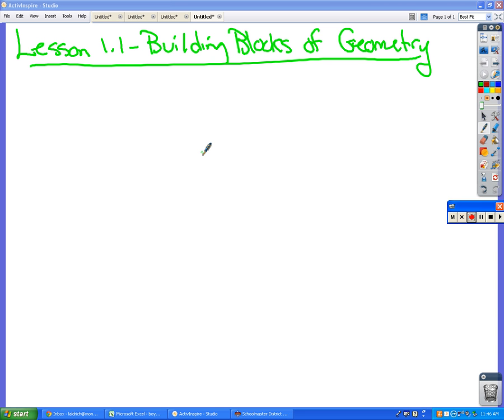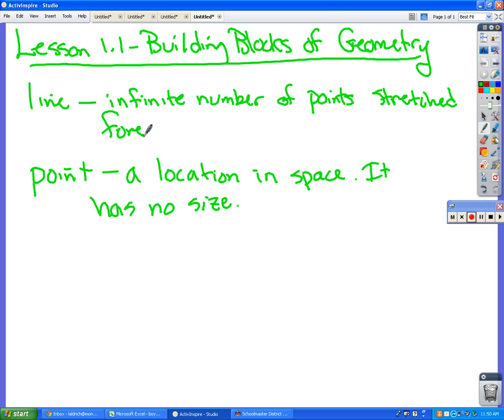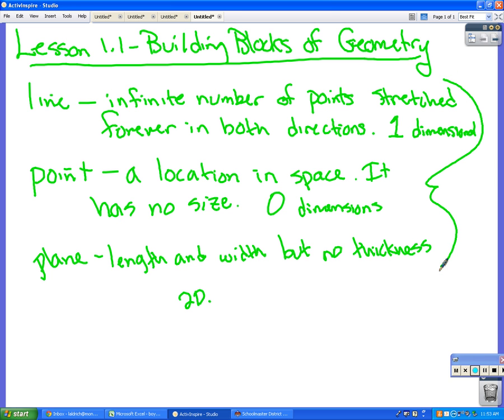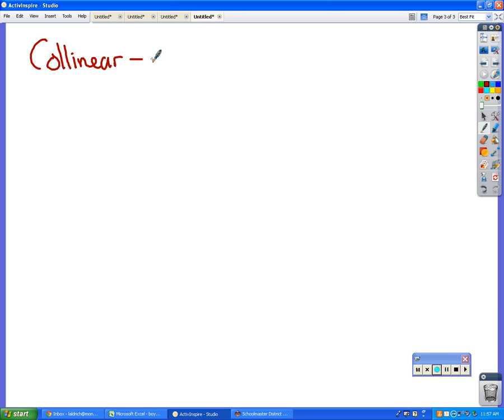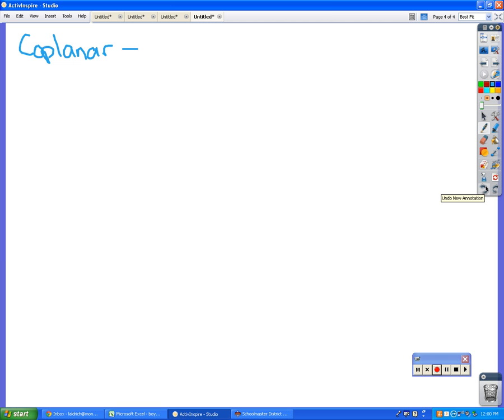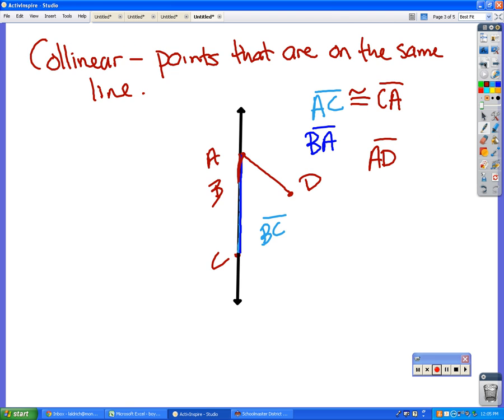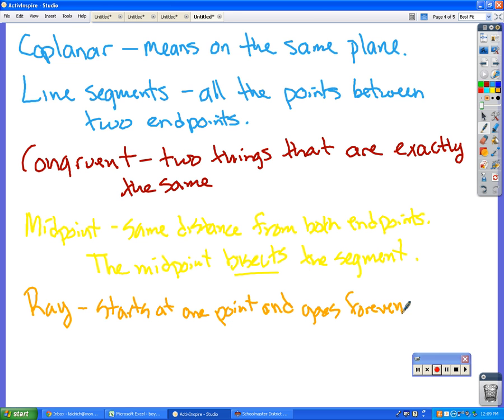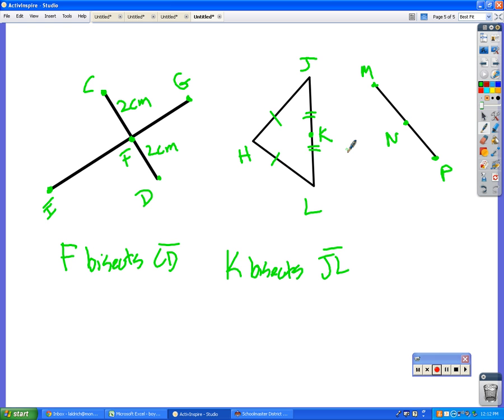geometry notes 9 4 12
Note from section 1-1